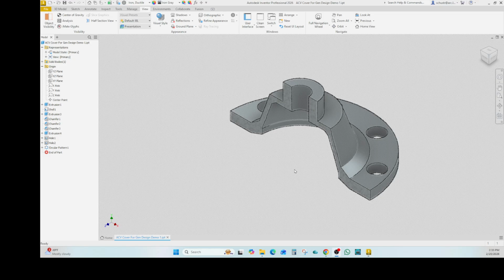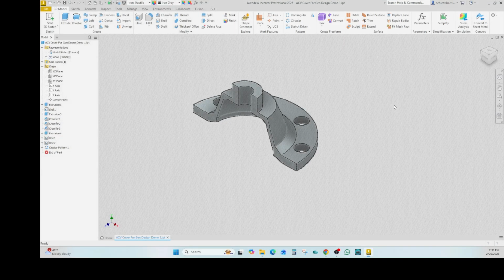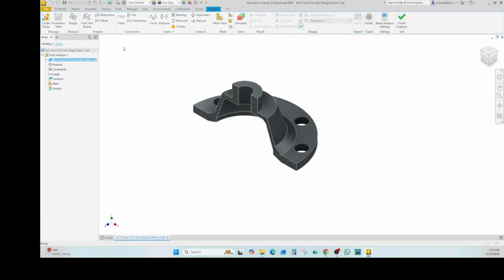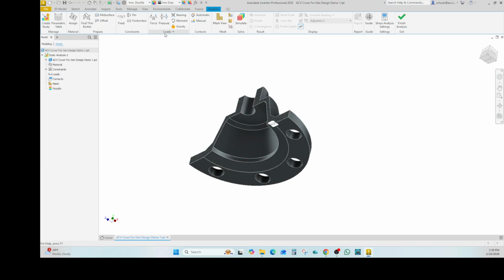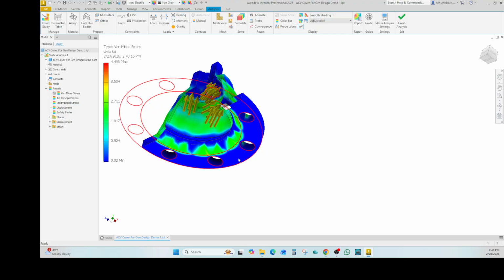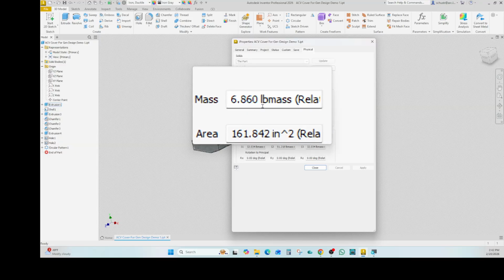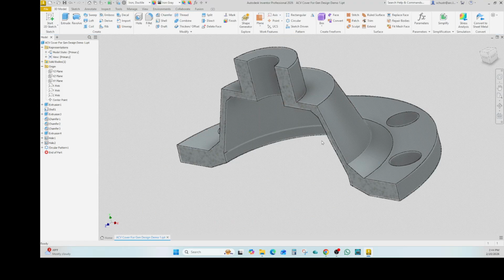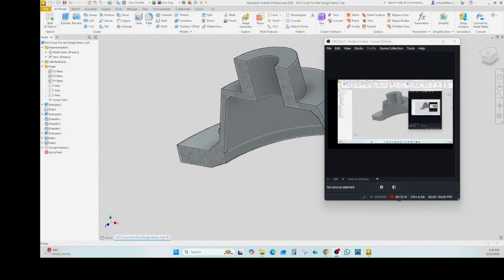Change Parameters To Reduce Weight Check Safety Factor With FEA